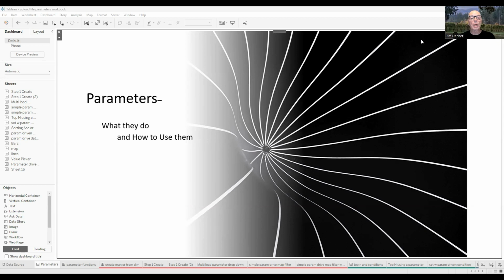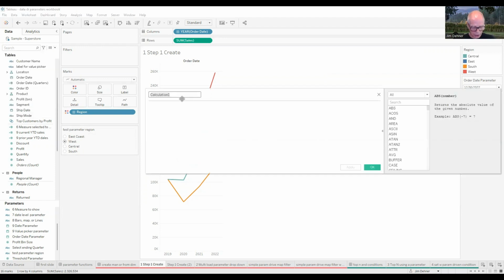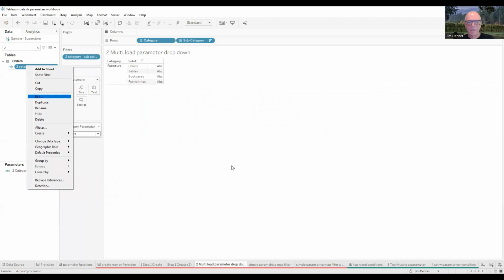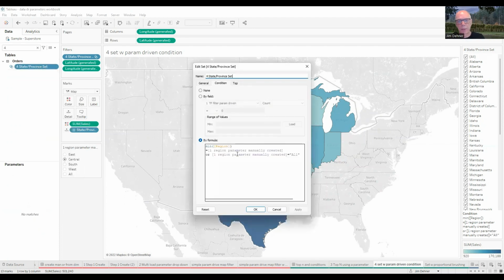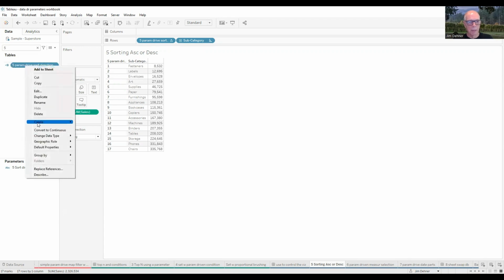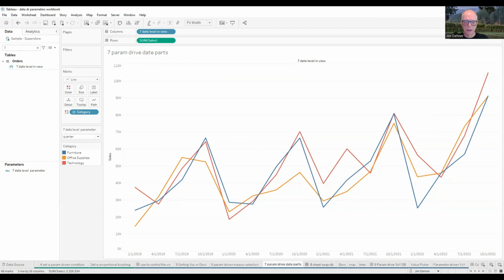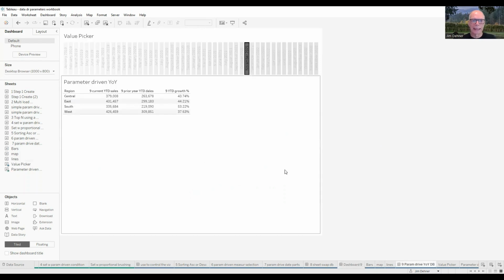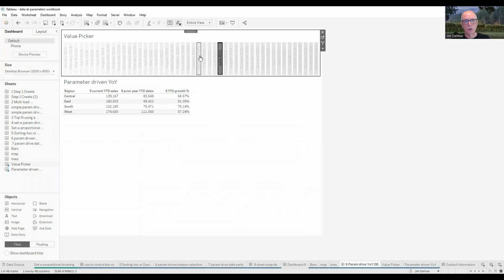Beyond Getting Started 9 - Parameter and Parameter Actions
BGS 9 Tableau Visionary Jim Dehner shares how-to use Parameters and Parameter Actions including practical use-case examples